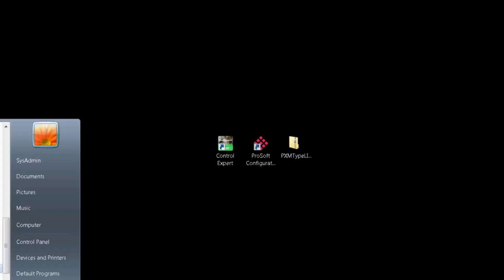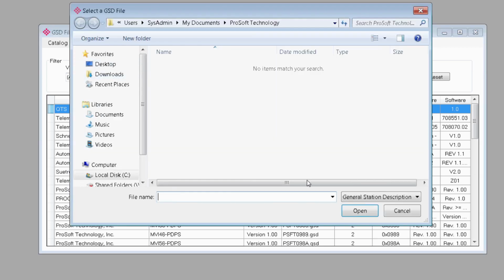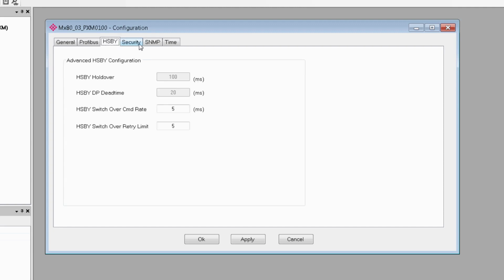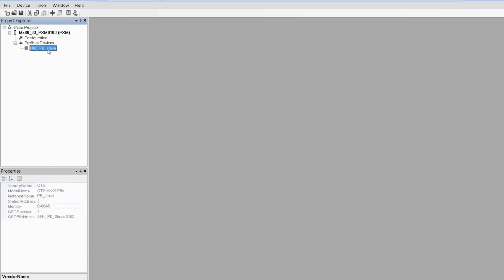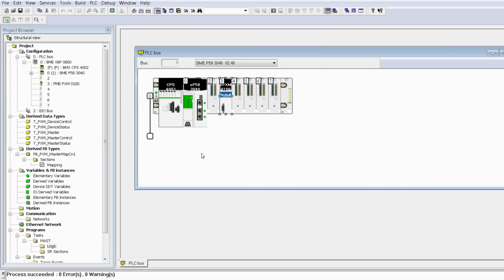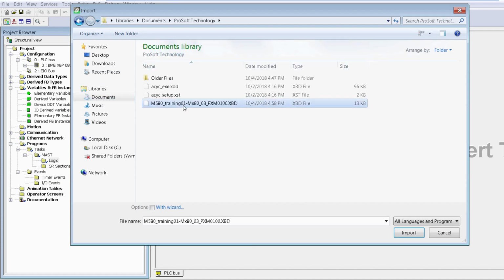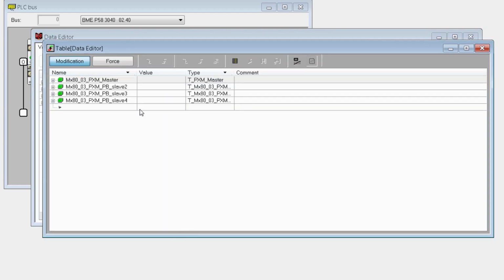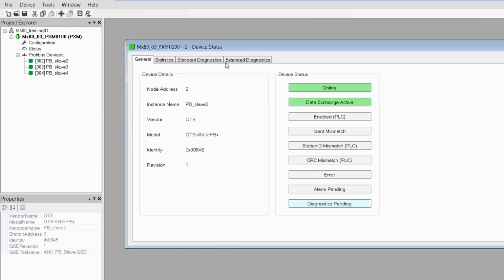How to Configure a PMEPXM0100 Profibus DP Module on a Modicon M580 | Schneider Electric Support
Learn how to configure a PMEPXM0100 PROFIBUS DP module to allow a Modicon M580 to exchange data with the PROFIBUS slave devices.